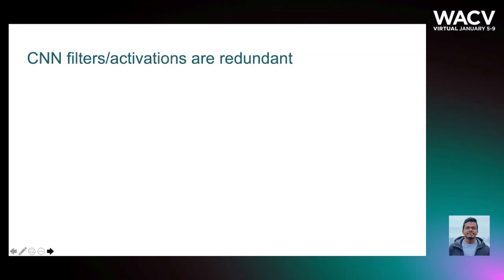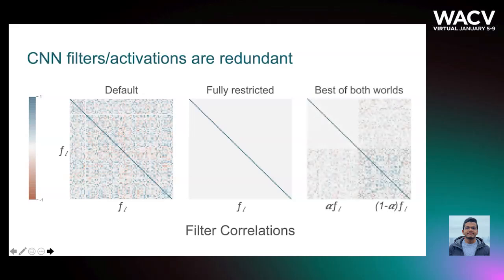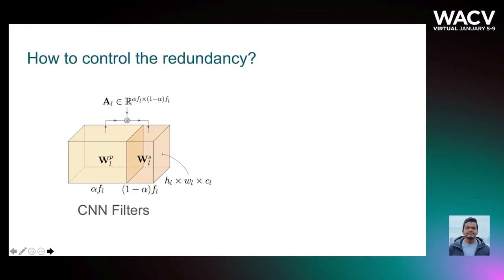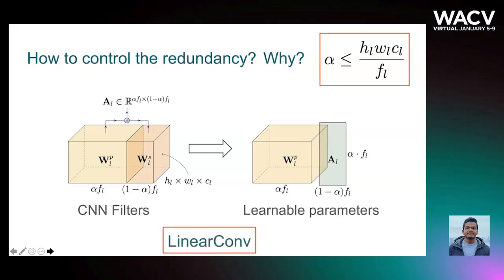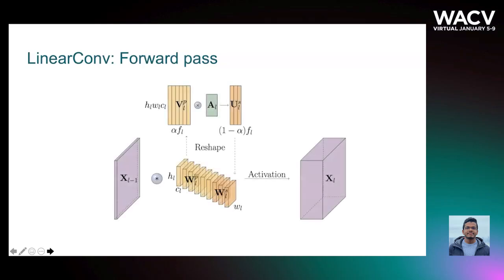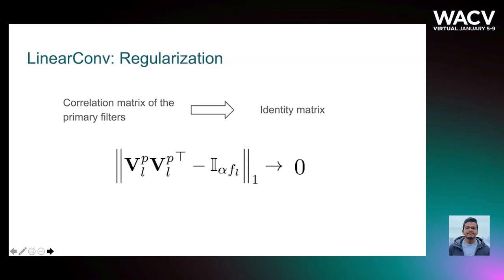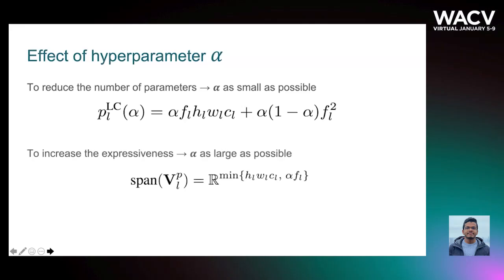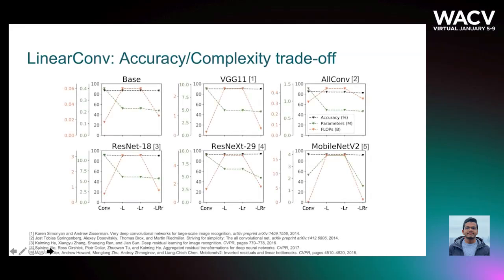153 - Exploiting the Redundancy in Convolutional Filters for Parameter Reduction